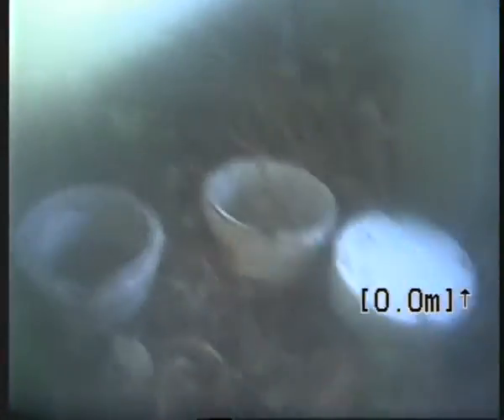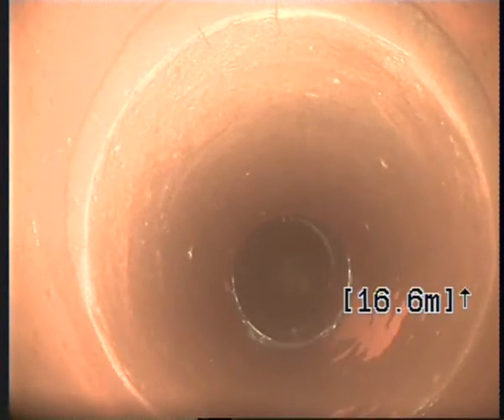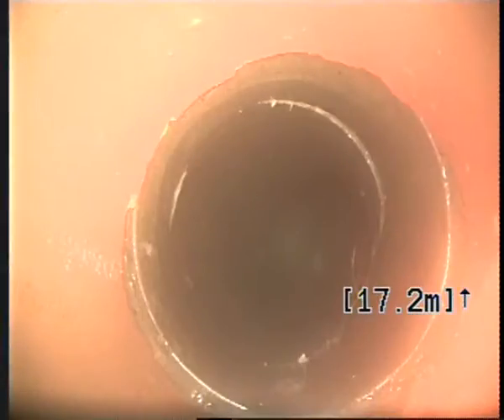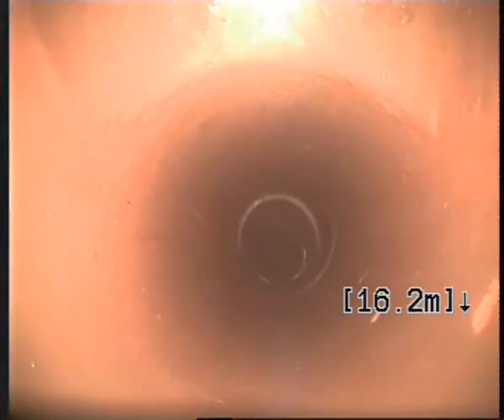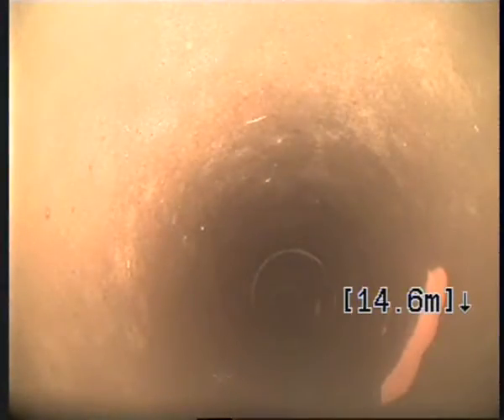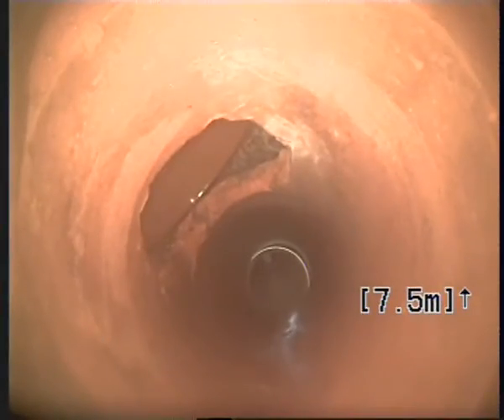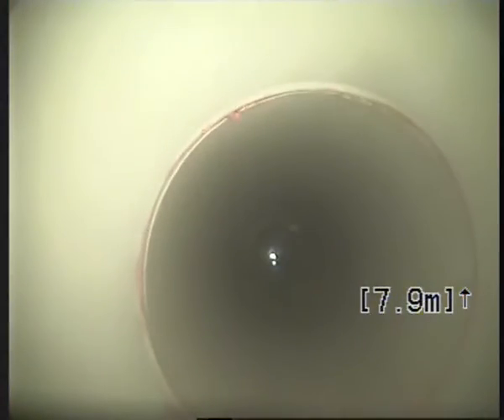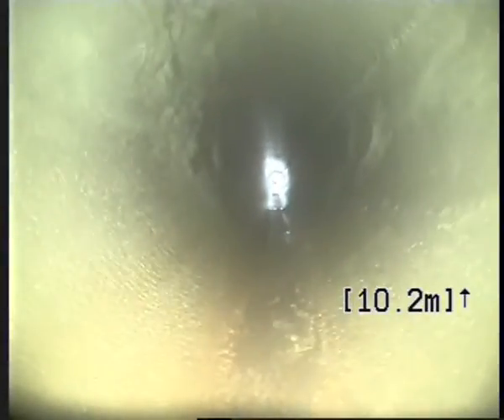126 Hataitai Road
126 Hataitai Road